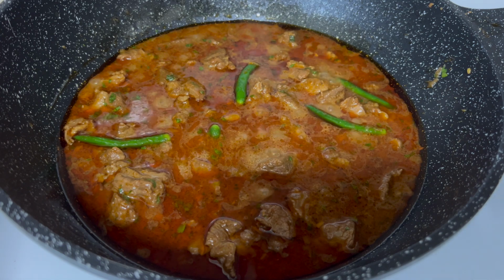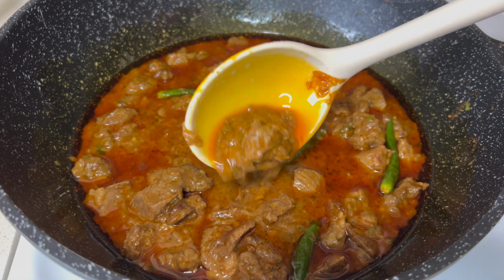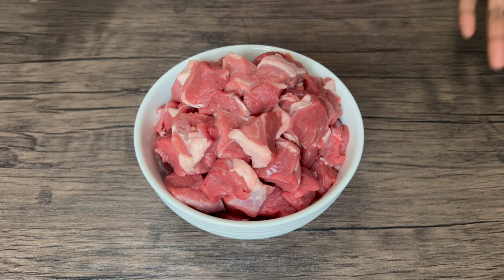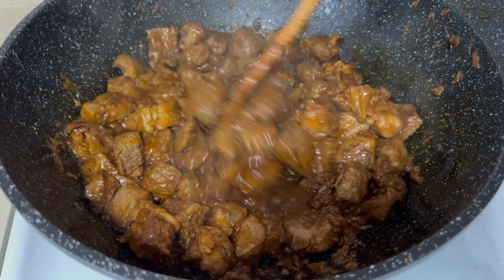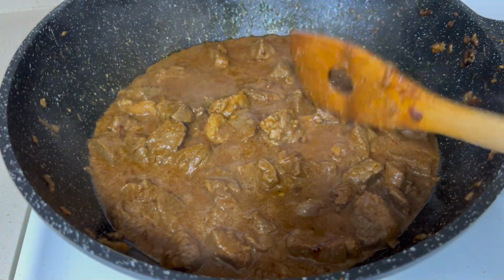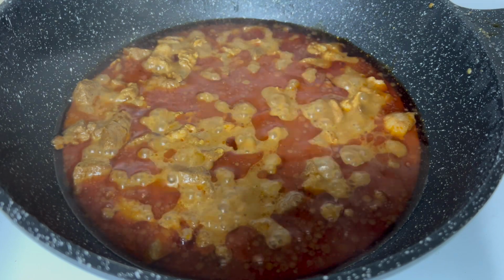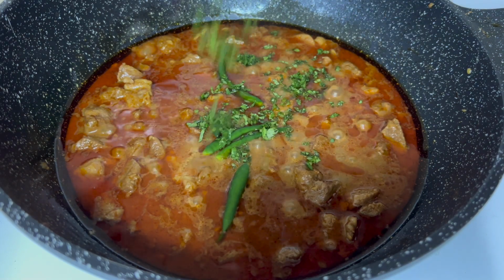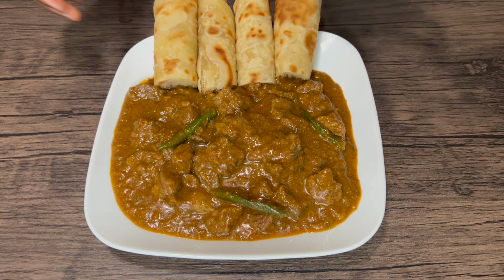EASIEST Lamb Curry Recipe | Using Only Readily Available Ingredients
This is arguably the easiest lamb curry recipe. Simple ingredients and very few steps.

*Ingredients*
Lamb - 2 lb
Red onions - 1 large (about 2 cups chopped)
Chili powder - 1.5 tsp
Garam masala (contains all whole ingredients that are traditionally used in this curry) - 2 tsp
Curry powder - 2 tsp
Beef masala - 2 tsp
Salt to taste
Plain yogurt - 3/4 cup
Water - 1 cup
Cilantro and hot green peppers for garnishing

D&W Non-Stick Wok
ProCoat Non-stick frying pan
Pioneer Woman Complete Kitchen Set
Blue Diamond Cookware Set (Non-stick)
Wooden spoons
Bamboo cutting boards set
Pioneer Woman knives set

*I Am a Published Author!*
Please check my books out on Amazon
They include:
1) Word search puzzles for all age groups
2) Coloring books for all age groups
3) Picture books for kids aged 1-4yrs
4) Journals, notebooks, and planners

*Some of my picture books are available in both ebook and paperback formats.*